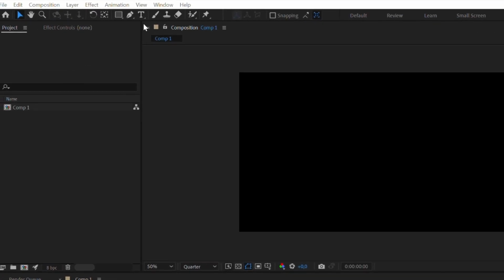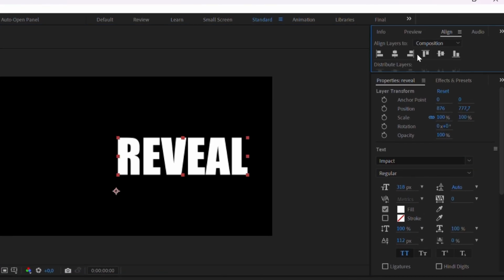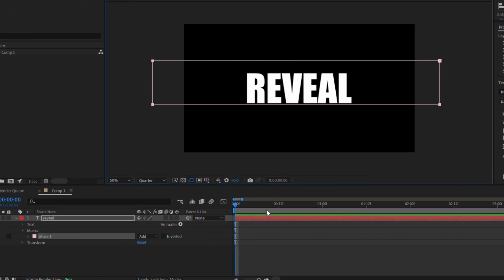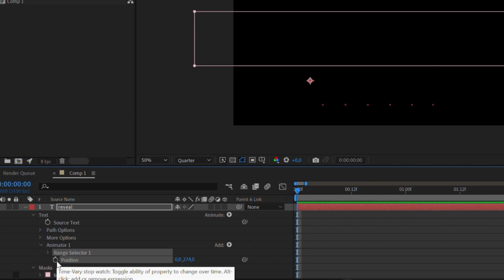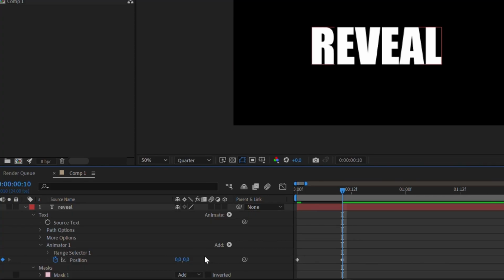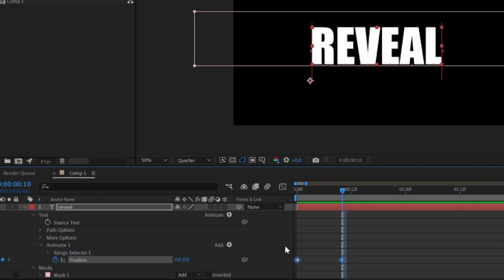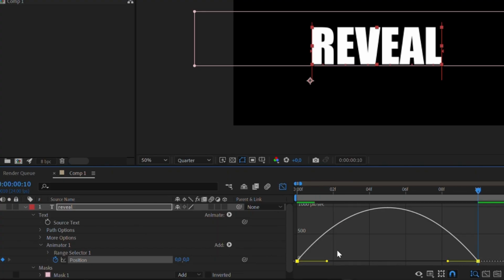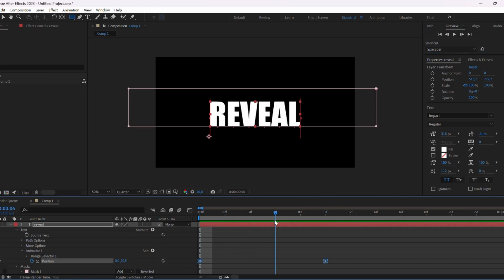Sliding Text Reveal Tutorial in After Effects | Text Reveal Animation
➡️ Text Reveal Animation

⏳ Timestamps:
0:00 - 0:08 - Intro
0:09 - 1:03 - Tutorial
1:04 - 1:14 - Outro